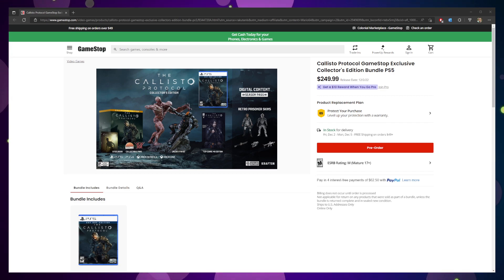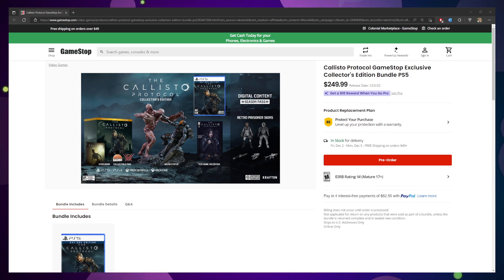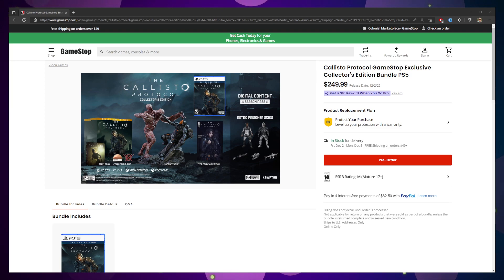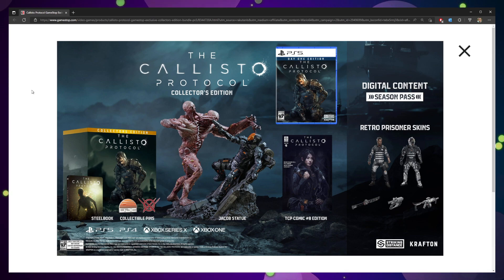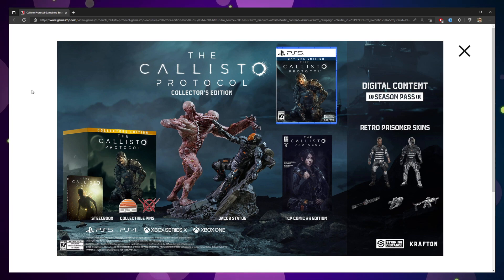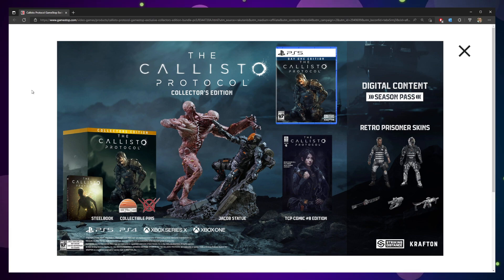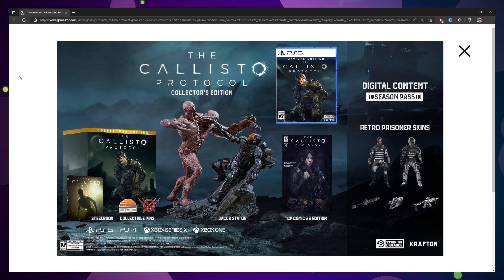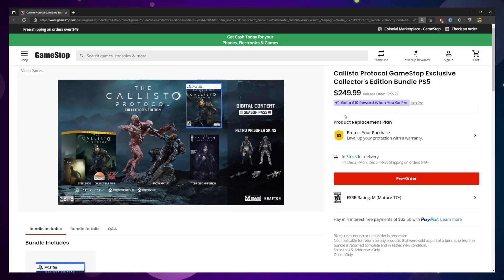CALLISTO PROTOCOL COLLECTOR'S EDITION! - GAMESTOP EXCLUSIVE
The Callisto Protocol has announced a GAMESTOP EXCLUSIVE Collector's Edition. It'll run you $249.99 US and comes with the following:

- Physical copy of the game w. Steelbook
- Collector Pin Set
- Day One Edition Content
- Season Pass
- Retro Prisoner Skin DLC
- Jacob Statue